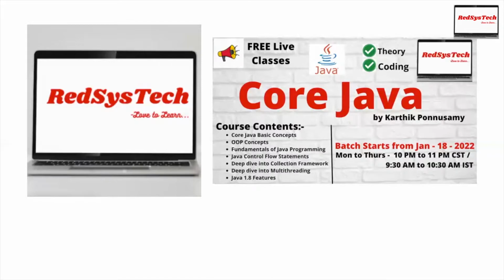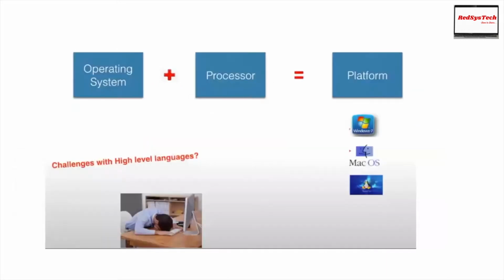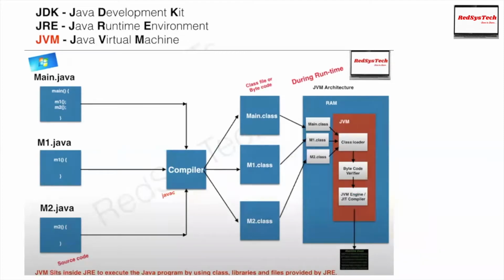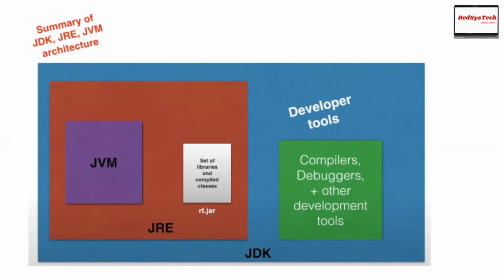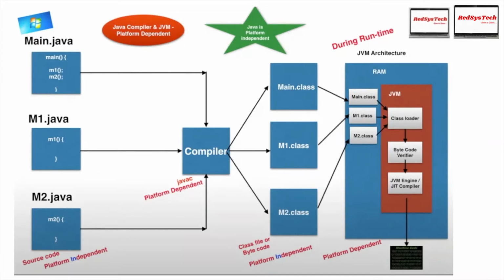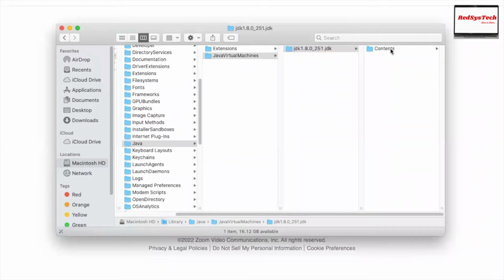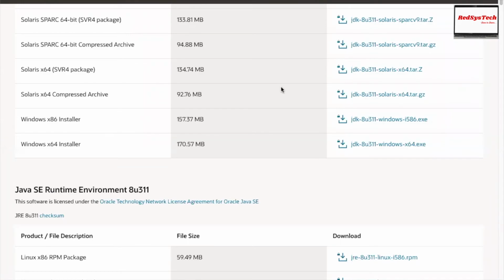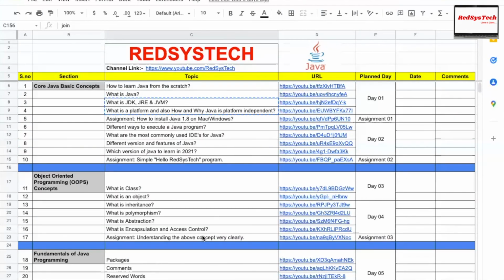Core Java Tutorial | Java Fundamentals Every Developer Must Learn First|Complete Roadmap|Red9SysTech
Are you looking for a complete Core Java Tutorial for Beginners to build a strong foundation in Java programming? In this Core Java Basics tutorial, you will learn the essential Java concepts required to become a confident Java developer and prepare for real-world software development.

Java is one of the most popular programming languages used in enterprise applications, backend development, Android applications, automation testing, and large-scale software systems. Having strong Core Java fundamentals is the first step for anyone planning a career as a Java Developer, Backend Developer, Full Stack Developer, or Software Engineer.

This Core Java Tutorial for Beginners is designed for students, freshers, IT professionals, working developers, and anyone who wants to learn Java programming from scratch. This session explains Core Java concepts step by step with practical examples so you can understand how Java works internally and how developers use Java in real projects.

In this Java Programming Tutorial, you will learn the foundation concepts that every Java developer must know before moving to advanced topics like Object Oriented Programming (OOP), Collections Framework, Exception Handling, Multithreading, Java 8 Features, JDBC, Spring Boot, Microservices, and Java Backend Development.

🔥 What You Will Learn in This Core Java Tutorial:

✅ Introduction to Java Programming Language
✅ Why Java is widely used in software development
✅ Java features and advantages
✅ Understanding JDK, JRE, and JVM architecture
✅ How Java programs execute internally
✅ Java environment fundamentals
✅ Basic Java syntax and programming structure
✅ Variables and data types in Java
✅ Java programming rules and best practices
✅ Writing your first Java programs
✅ Core Java concepts required for interviews and projects

🎯 Who Should Watch This Java Tutorial?

This Core Java Basics tutorial is useful for:

✔ Beginners starting their Java programming journey
✔ Students preparing for IT jobs
✔ Freshers preparing Java interviews
✔ Software engineers who want to revise Java fundamentals
✔ Developers moving into Java backend development
✔ Automation testers learning Java programming
✔ Professionals preparing for Java certification and technical interviews

🚀 Career Benefits of Learning Core Java:

Strong Core Java knowledge helps you prepare for various technology careers including:

• Java Developer
• Backend Developer
• Software Engineer
• Full Stack Developer
• Automation Engineer
• Application Developer

Many IT companies expect candidates to have a clear understanding of Java fundamentals, object-oriented programming, data structures, and programming concepts. Building a strong Core Java foundation improves your confidence for coding interviews and real-world development.

📚 Core Java Learning Roadmap Covered in This Series:

00:00 Introduction to Core Java
05:00 What is Java Programming?
10:00 Java Features and Advantages
15:00 JVM Architecture Explained
20:00 JDK vs JRE vs JVM
25:00 Java Program Structure
30:00 Variables and Data Types
35:00 Java Coding Fundamentals
40:00 Practical Java Examples
45:00 Important Java Concepts Summary

Why Learn Core Java?

Java continues to be one of the most in-demand programming languages because of its reliability, scalability, security, and extensive usage in enterprise applications.

Learning Core Java fundamentals helps you understand:

✔ Application development logic
✔ Backend programming fundamentals
✔ Java frameworks like Spring and Spring Boot
✔ Enterprise-level software development

This Core Java Tutorial will help you create a strong base before learning advanced Java technologies.